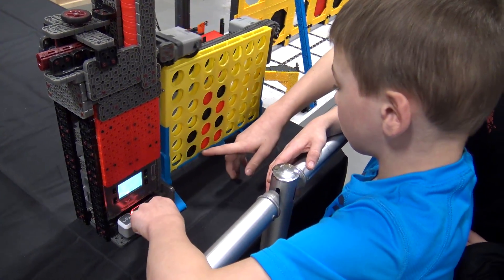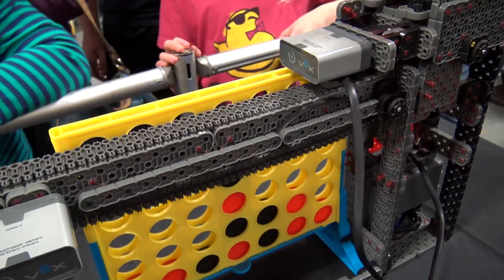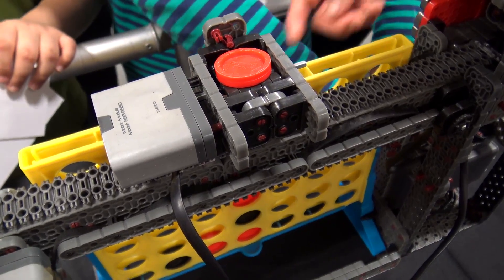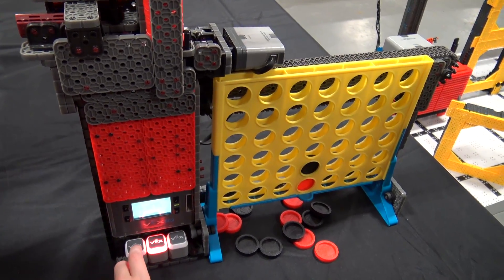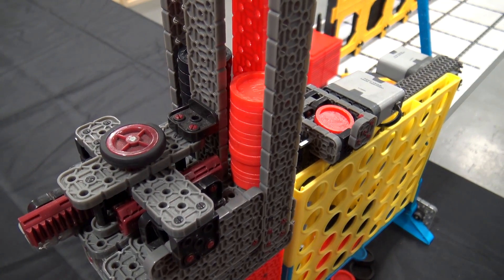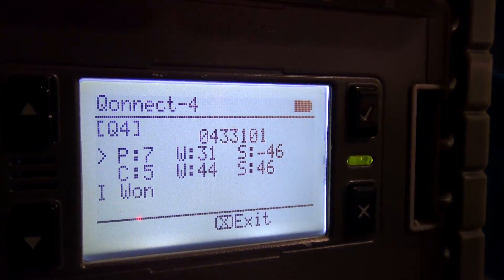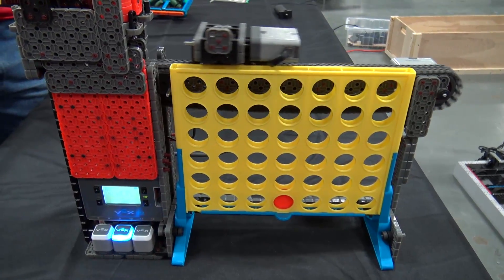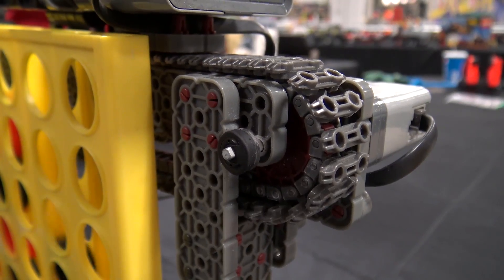VEX IQ robotic Connect Four game | Brickworld Indy 2016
Beyond the Brick's Joshua Hanlon talks with Steve Hassenplug about the VEX IQ robot Connect Four game.